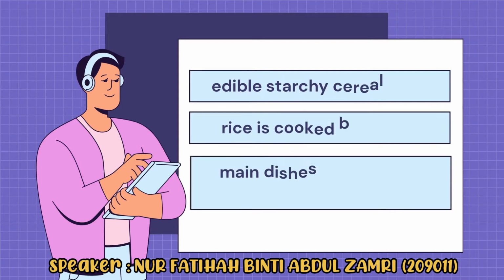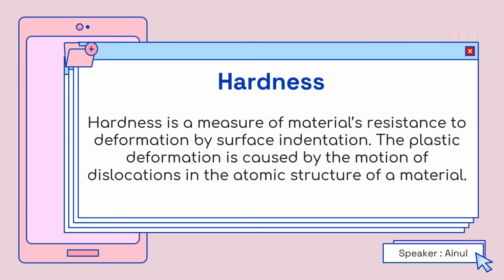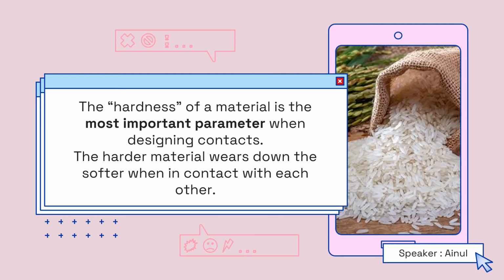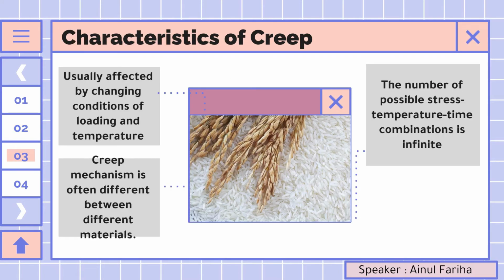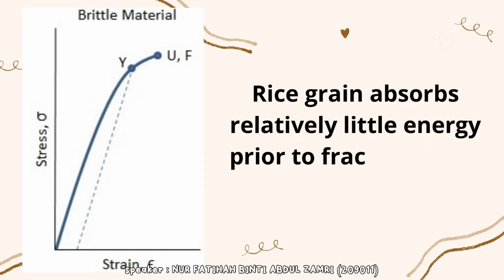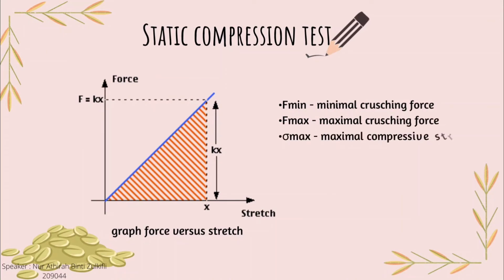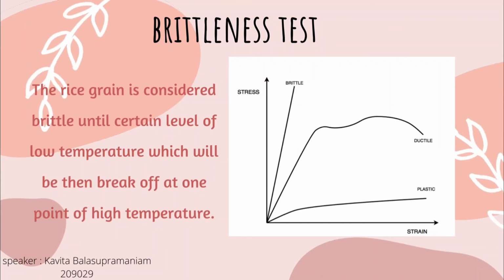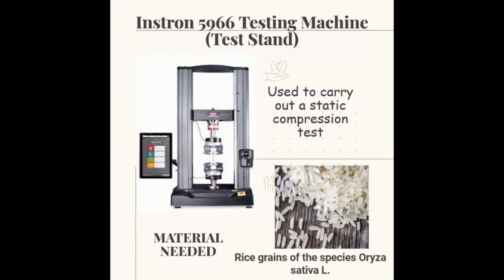Mechanical Properties of Rice Grains